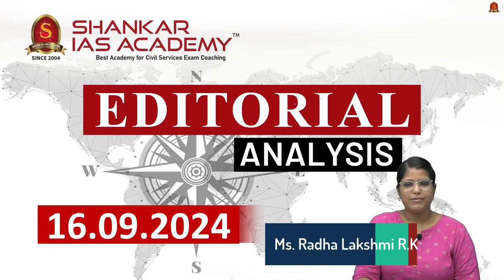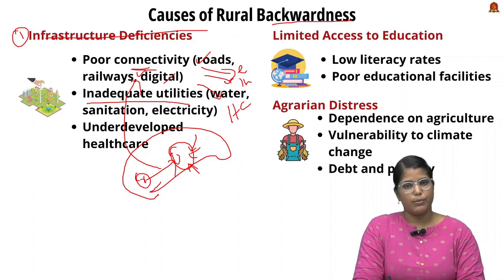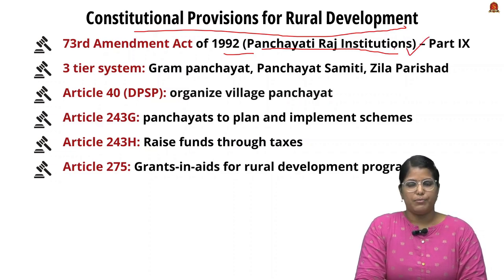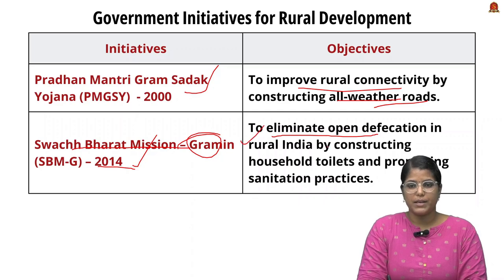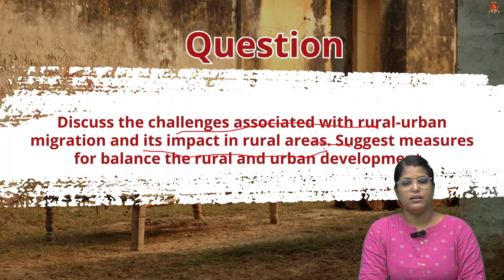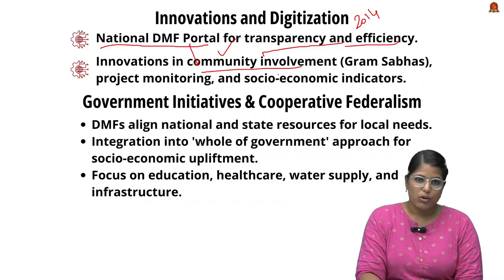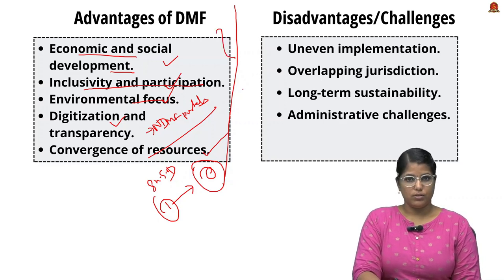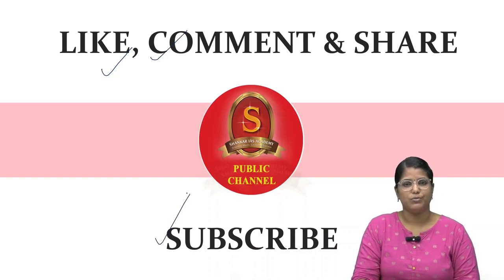Editorial Analysis| September 16 2024| Shankar IAS Academy| UPSC current Affairs | Mains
News articles and editorials discussed:

1. Realising the rural-urban continuum - 00:38
Causes of Rural Backwardness
Infrastructure Deficiencies
Poor connectivity (roads, railways, digital)
Inadequate utilities (water, sanitation, electricity)
Underdeveloped healthcare
Limited Access to Education
Low literacy rates
Poor educational facilities
Agrarian Distress
Dependence on agriculture
Vulnerability to climate change
Debt and poverty
Social Inequality and Discrimination
Caste and gender discrimination
Social stigma
Political Marginalization
Weak local governance
Lack of representation
Migration and Brain Drain
Rural-to-urban migration
Labor shortages
Slow Technological Adoption
Limited access to technology
Digital divide
Inadequate Financial Services
Dependence on informal credit
Constitutional Provisions for Rural Development
Government Initiatives for Rural Development
Mahatma Gandhi National Rural Employment Guarantee Act (MGNREGA) – 2005
Pradhan Mantri Awaas Yojana – Gramin (PMAY-G) – 2016
Pradhan Mantri Gram Sadak Yojana (PMGSY) - 2000
Swachh Bharat Mission – Gramin (SBM-G) – 2014
Deen Dayal Antyodaya Yojana – National Rural Livelihoods Mission (DAY-NRLM) – 2011
Pradhan Mantri Fasal Bima Yojana (PMFBY) – 2016
Challenges in Addressing Rural Backwardness
Limited infrastructure
Inadequate transportation and communication facilities
Social factors
Way Forward

2. A human touch to India’s mineral ecosystem - 08:25
Background and Creation of DMF
Transformation Through DMF
Innovations and Digitization
Government Initiatives and Cooperative Federalism
Key Programs
Strategic Importance of Minerals
Advantages of DMF
Disadvantages/Challenges
Way Forward
Statistics to Support